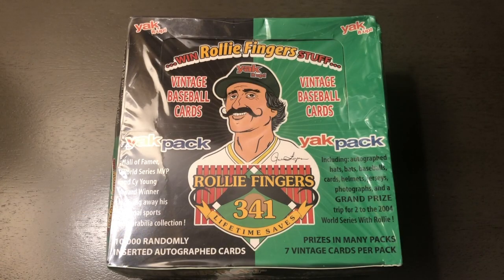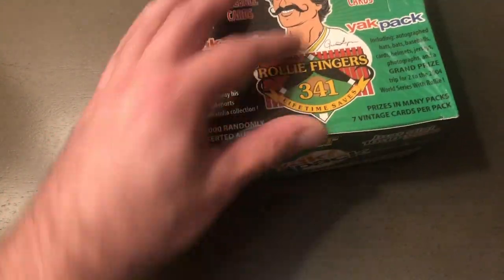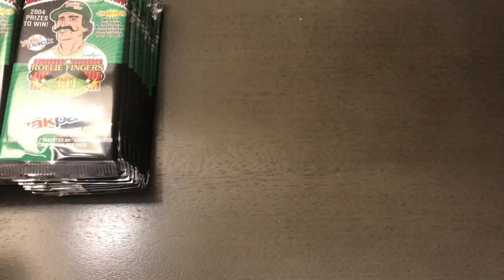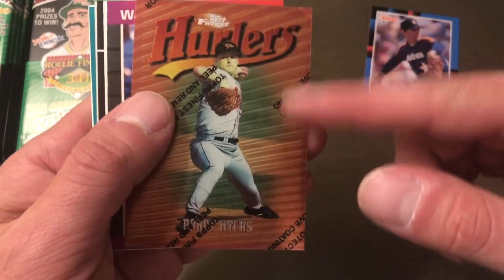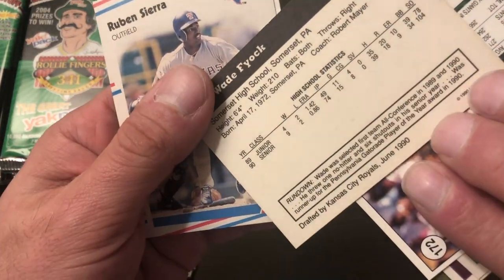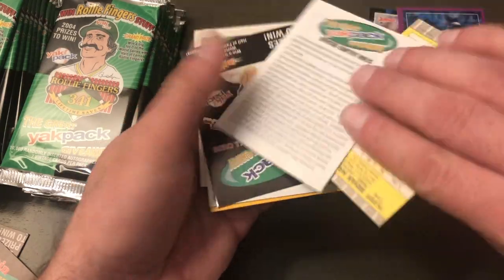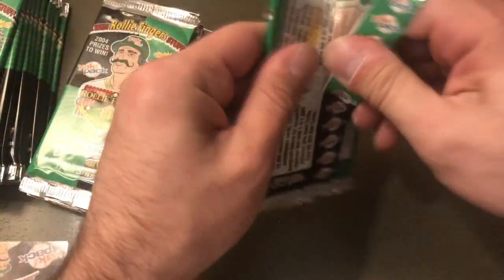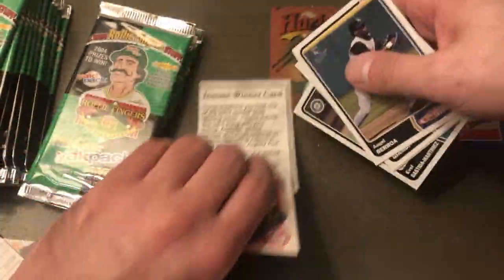1 in 10,000 hit?!?! The worst product ever created!! Rollie Fingers Yak Packs! Please still watch...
To watch every video from my channel please check out the playlist below!